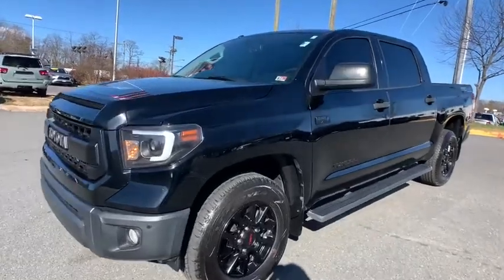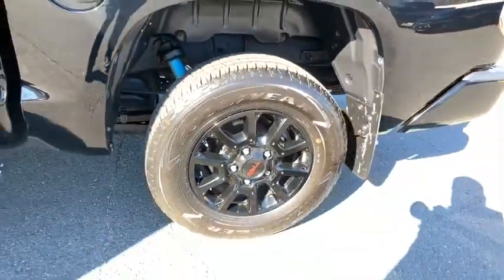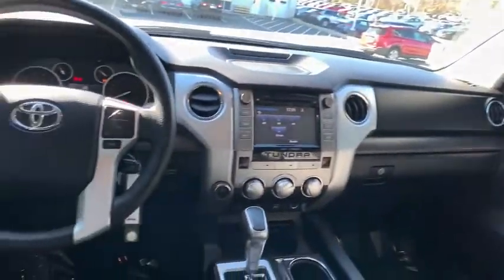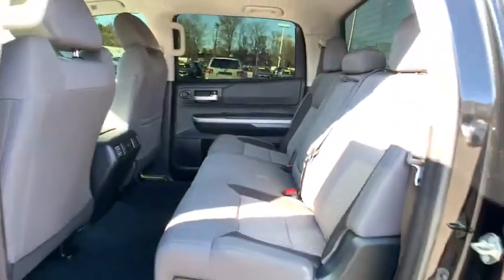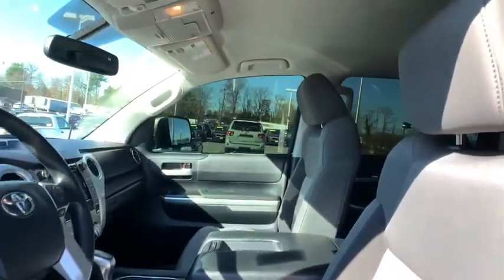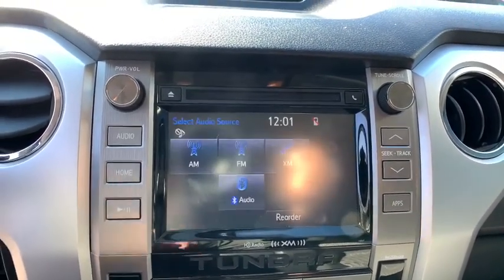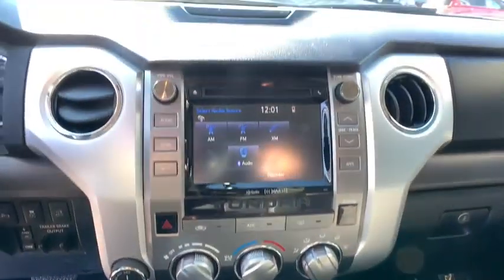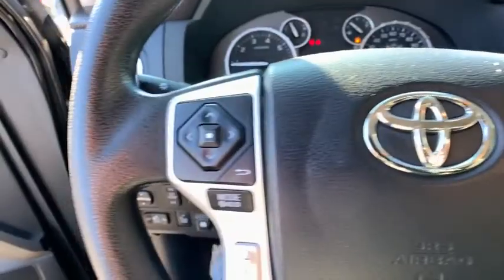2016 Toyota Tundra_4WD_Truck Woodbridge, Springfield, Manassas, Fredericksburg, Fairfax, VA 1W9848A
Black Used 2016 Toyota Tundra_4WD_Truck available in Woodbridge, Virginia at Lustine Chrysler Dodge Jeep Ram. Servicing the Springfield, Manassas, Fredericksburg, and Fairfax, VA area.
2016 Toyota Tundra_4WD_Truck CrewMax 5.7L V8 6-Spd AT SR5 (Natl) - Stock#: 1W9848A - VIN#: 5TFDY5F11GX573384

2016 Toyota Tundra TRD Pro TRD Pro 5.7L 8-Cylinder SMPI DOHC 4WD 6-Speed Automatic Electronic with Overdrive BlackbrbrCLEAN CARFAX 4WD Graphite w/Fabric Seat Trim or Fabric Seat Trim w/TRD Off-Road Package 38 Gallon Fuel Tank Capacity 4.30 Axle Ratio 4-Wheel Disc Brakes 6 Speakers ABS brakes Air Conditioning Alloy wheels AM/FM radio: SiriusXM Anti-Theft Immobilizer w/Alarm Auto-Dimming Rear-View Mirror Auto-dimming Rear-View mirror Brake assist CD player Compass Deck Rail System Driver door bin Driver vanity mirror Dual front impact airbags Dual front side impact airbags Electronic Stability Control Entune App Suite Exterior Parking Camera Rear Front anti-roll bar Front Bucket Seats Front Center Armrest Front fog lights Front reading lights Front wheel independent suspension Garage door transmitter Heated door mirrors HomeLink Universal Transceiver Illuminated entry Knee airbag Leather Seat Trim (LF) Leather Shift Knob Low tire pressure warning MP3 decoder Navigation System Occupant sensing airbag Outside temperature display Overhead airbag Overhead console Panic alarm Passenger door bin Passenger vanity mirror Power door mirrors Power driver seat Power Heated Exterior Mirrors Power steering Power windows Radio: Entune AM/FM/HD w/CD Player Rear reading lights Rear seat center armrest Rear step bumper Rear window defroster Remote keyless entry Security system SIRIUSXM Satellite Radio Speed control Speed-sensing steering Split folding rear seat Tachometer Telescoping steering wheel Tilt steering wheel Traction control Trip computer Variably intermittent wipers Voltmeter 4WD Graphite w/Fabric Seat Trim or Fabric Seat Trim w/TRD Off-Road Package 38 Gallon Fuel Tank Capacity 4.30 Axle Ratio 4-Wheel Disc Brakes 6 Speakers ABS brakes Air Conditioning Alloy wheels AM/FM radio: SiriusXM Anti-Theft Immobilizer w/Alarm Auto-Dimming Rear-View Mirror Auto-dimming Rear-View mirror Brake assist CD player Compass Deck Rail System Driver door bin Driver vanity mirror Dual front impact airbags Dual front side impact airbags Electronic Stability Control Entune App Suite Exterior Parking Camera Rear Front anti-roll bar Front Bucket Seats Front Center Armrest Front fog lights Front reading lights Front wheel independent suspension Garage door transmitter Heated door mirrors HomeLink Universal Transceiver Illuminated entry Knee airbag Leather Seat Trim (LF) Leather Shift Knob Low tire pressure warning MP3 decoder Navigation System Occupant sensing airbag Outside temperature display Overhead airbag Overhead console Panic alarm Passenger door bin Passenger vanity mirror Power door mirrors Power driver seat Power Heated Exterior Mirrors Power steering Power windows Radio: Entune AM/FM/HD w/CD Player Rear reading lights Rear seat center armrest Rear step bumper Rear window defroster Remote keyless entry Security system SIRIUSXM Satellite Radio Speed control Speed-sensing steering Split folding rear seat Tachometer Telescoping steering wheel Tilt steering wheel Traction control Trip computer Variably intermittent wipers Voltmeter.brbrRecent Arrival! Clean CARFAX. Lustine Chrysler Dodge Jeep & RAM equals a FANTASTIC BUYING EXPERIENCE!!!brPrices exclude Tax Tags Freight and Processing fee of $899.00. Available backup camera available blue tooth available third row seats available aluminum alloy wheels available adaptive cruise control available sunroof available heated seats available remote start available leather available navigation.